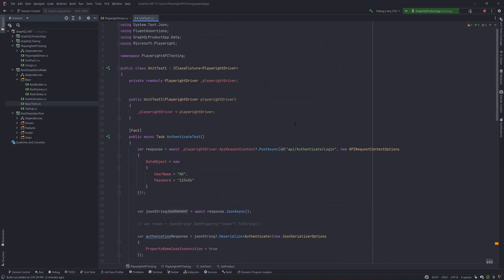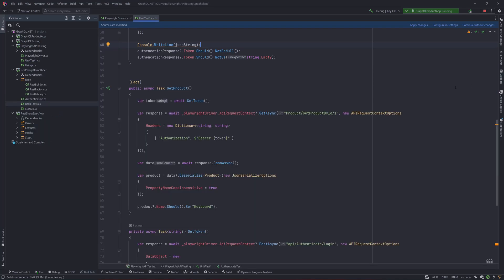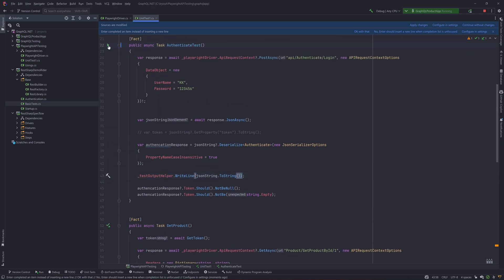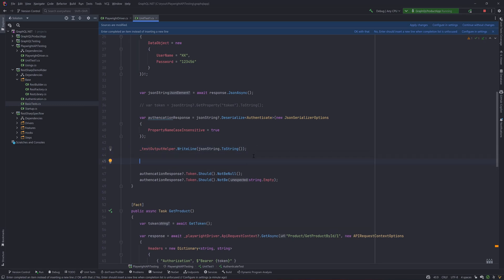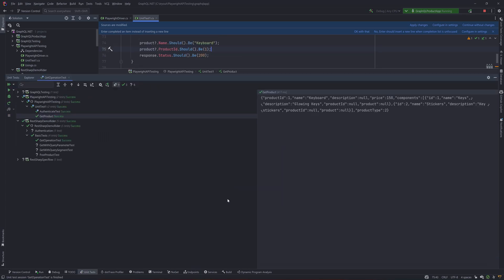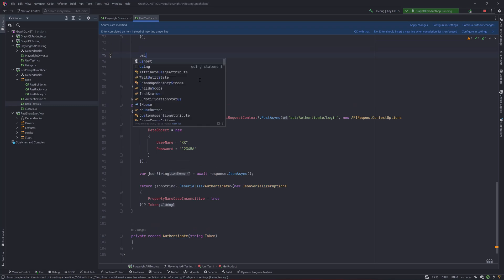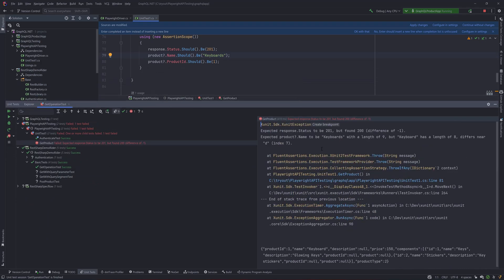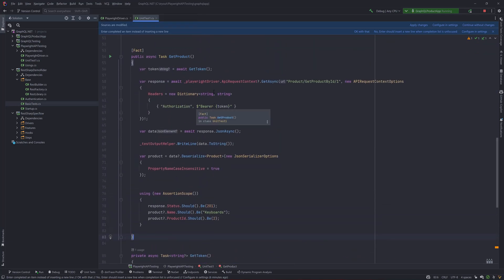#8 - Multiple Assertions and Print Test Response in Playwright with C# .NET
In this video, we will discuss Writing Multiple Assertions and Print Test Responses as output in Playwright with C# .NET API Testing.

► [API Testing with RestSharp Course in Udemy] - This has builder pattern example we discussed in this video